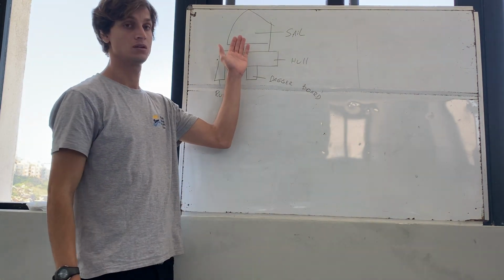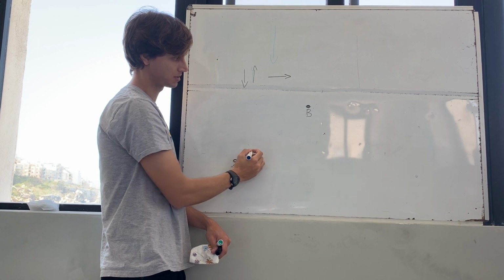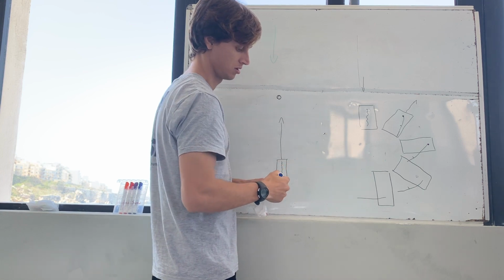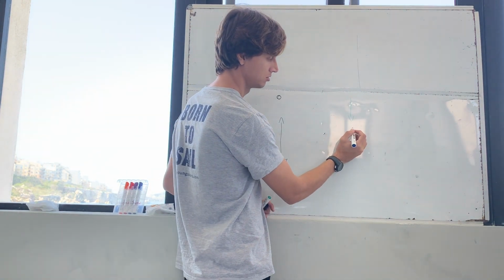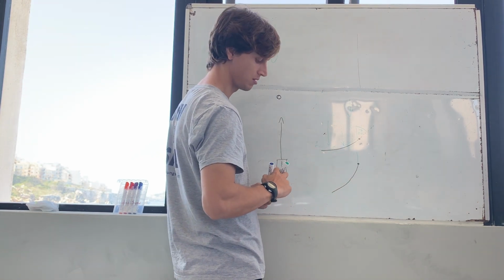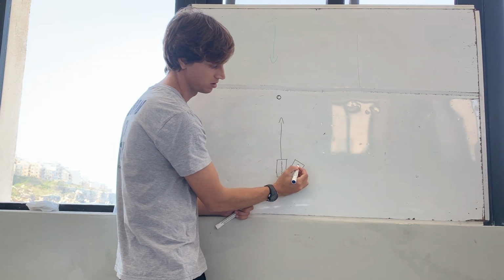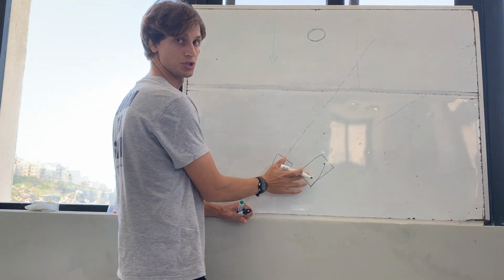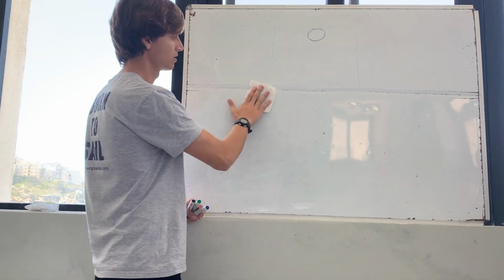Quick intro to Optimist - part 2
Basic class 2